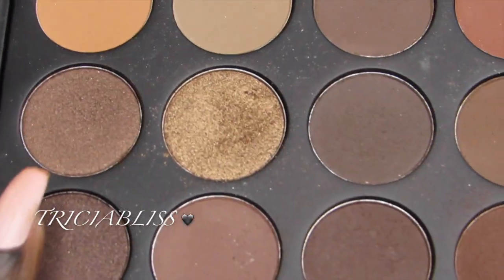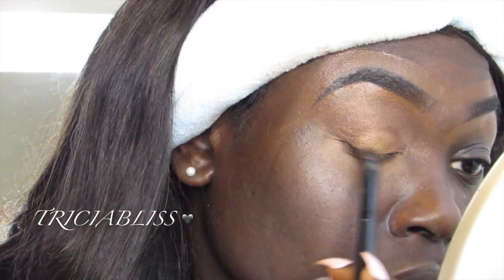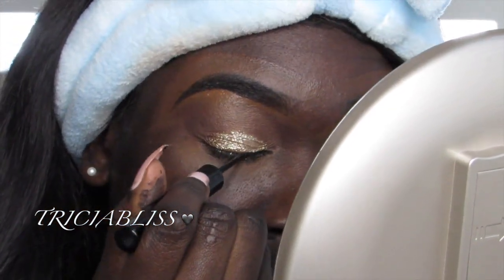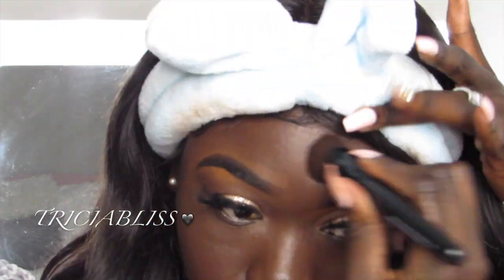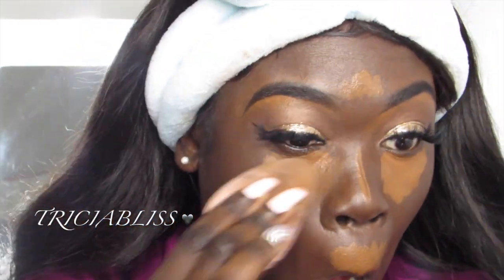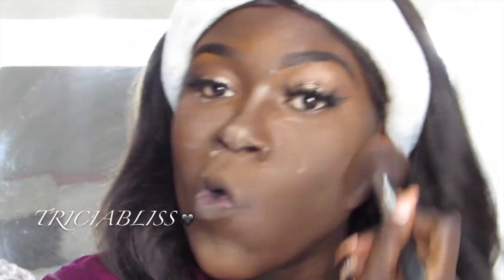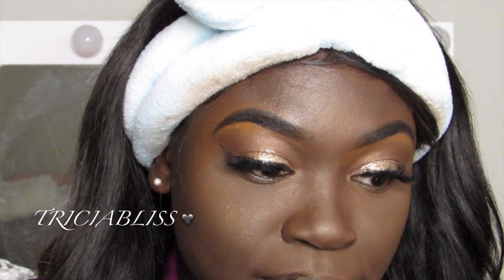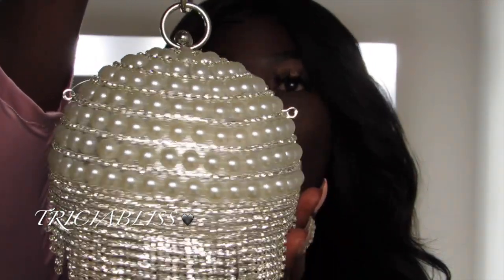BIRTHDAY GET READY WITH ME ♥♥♥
♥♥♥ open me ♥♥♥

Hey everybody!! In this video I have my BIRTHDAY GRWM! I hope you love bugs enjoy ♥♥

Products listed below :
🖤Eyes🖤
NYX Can't Stop Wont Stop Concealer -Mahogany
Morphe Palette 350
Too Faced Palette Pretty Rich
NYX Epic Wear Liner
Aliexpress Lashes
🖤Face🖤
Juvias Place Foundation- Chad
Too Faced Born This Way Concealer-cocoa
Huda Baking Powder- Pound Cake
Lancome Dual Finish Powder shade 560
Maybelline Fit Me Powder shade 375
NYX High Glass - Golden Hour

-Blissful thinking,Blissful thoughts, Beauty vlogger